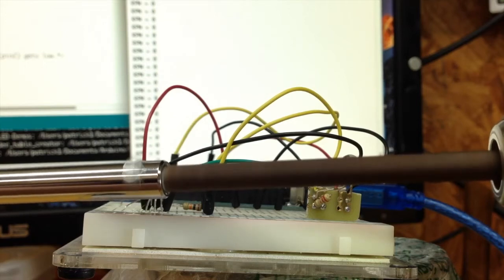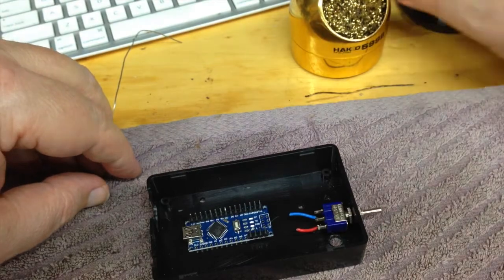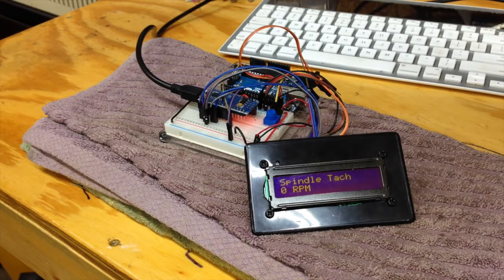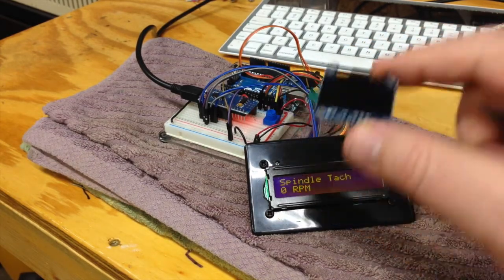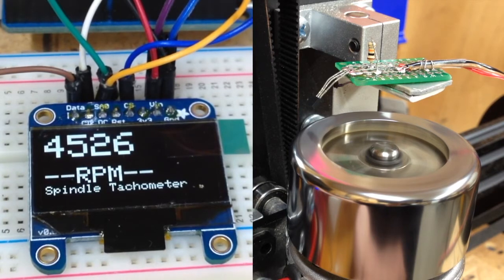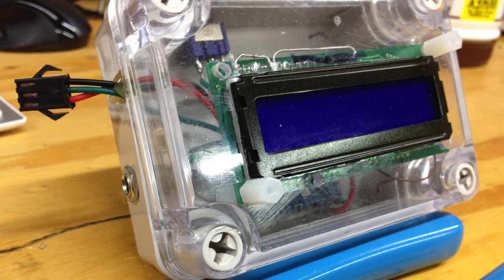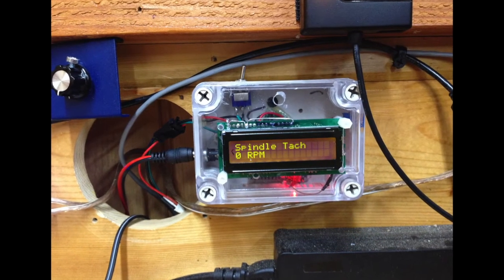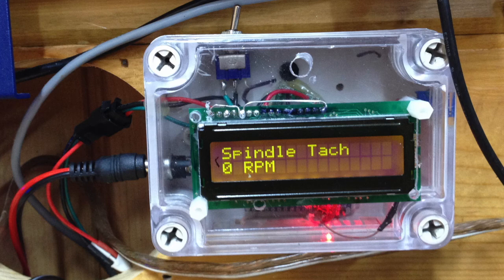CNC Hall Effect Arduino Tachometer Part 2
I build a Arduino tachometer using hall effect sensor for the spindle on my Millright CNC.